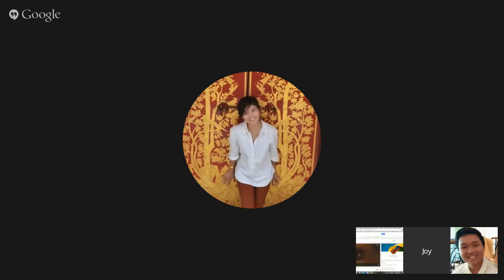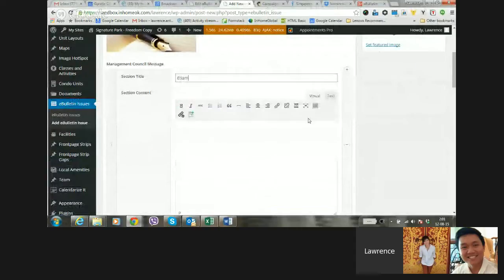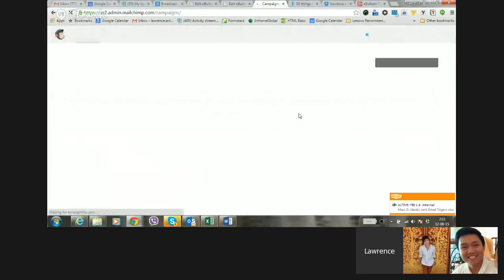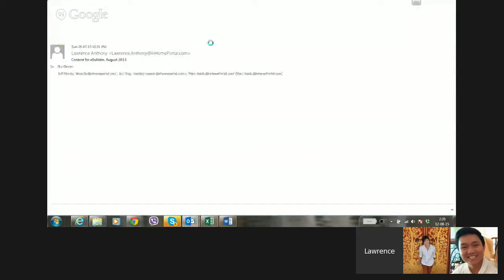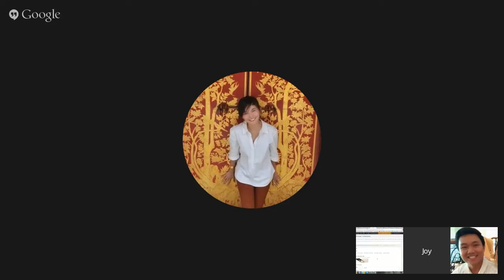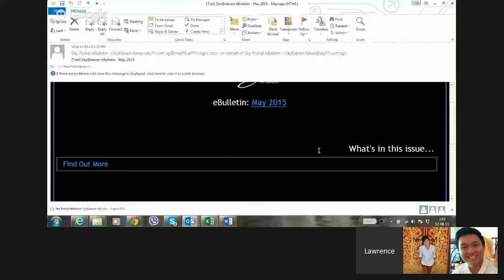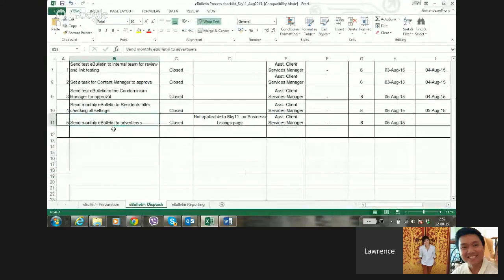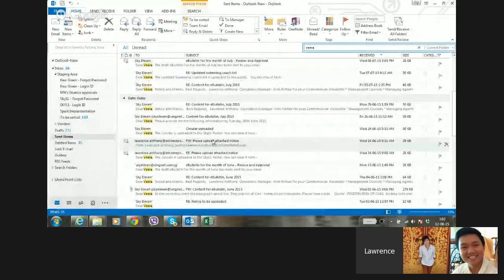eBulletin Training - Aug 12